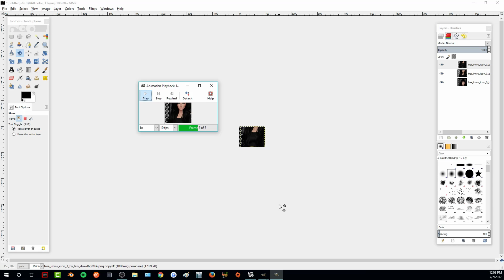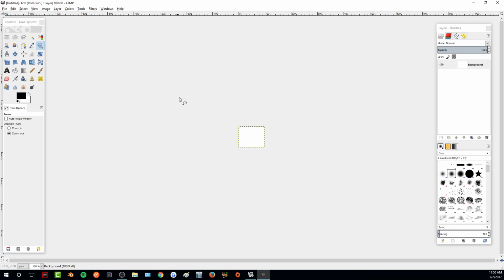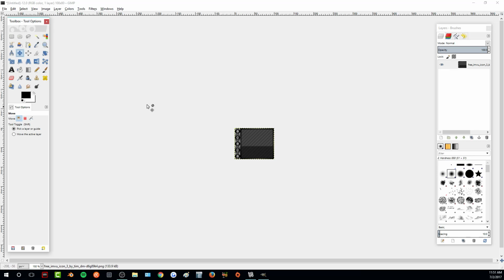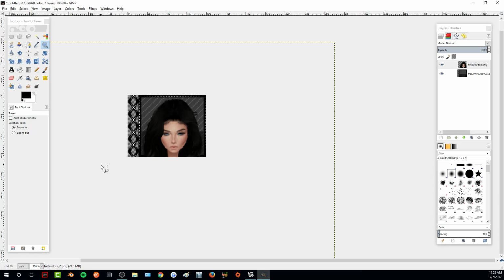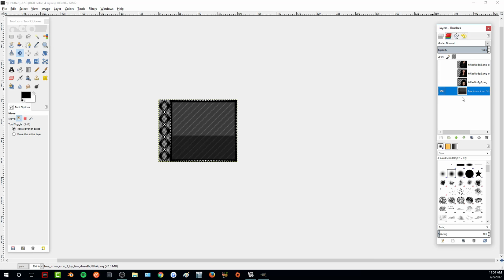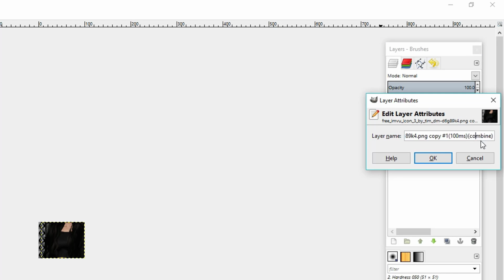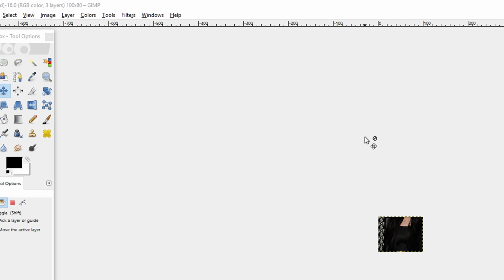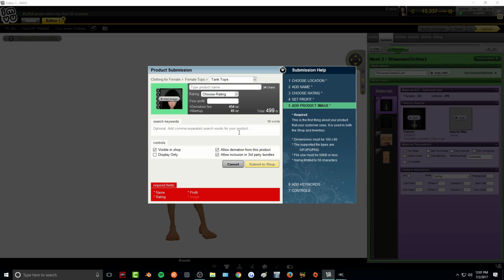Animated Catalog Icon | Gimp | IMVU